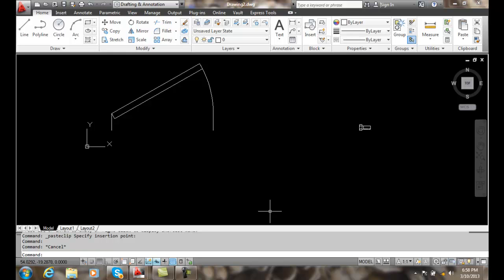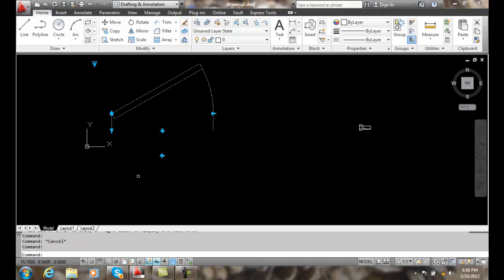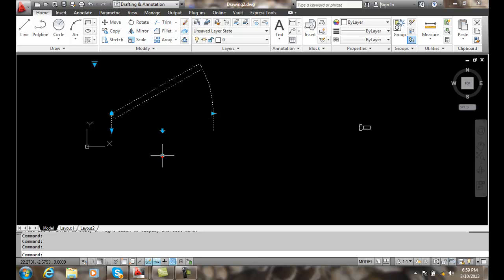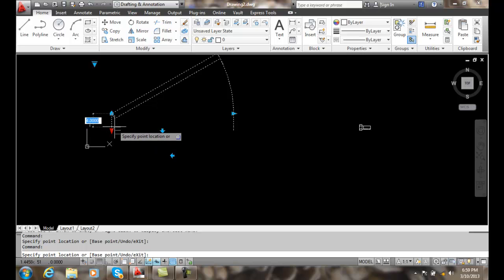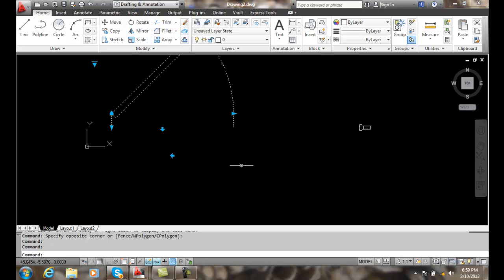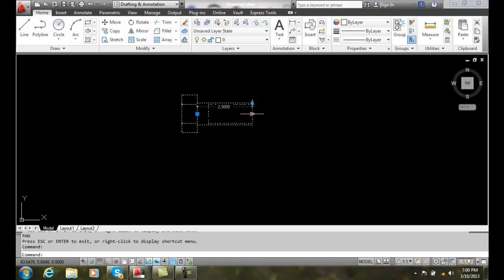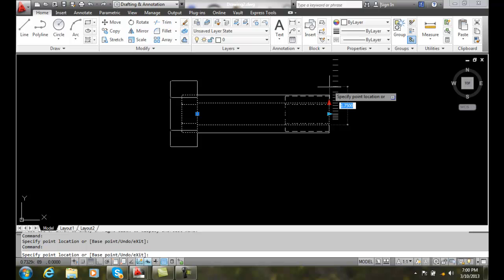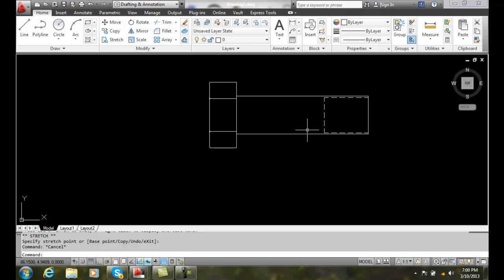AutoCAD II 26-1 Dynamic Block Fundamentals